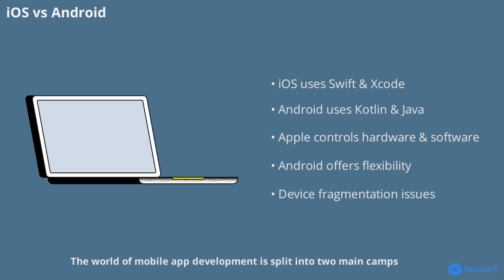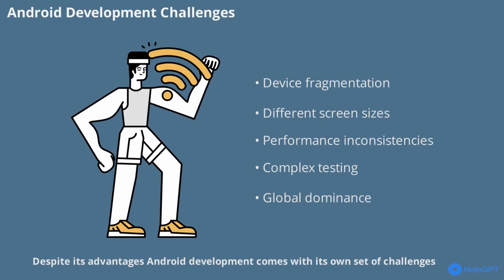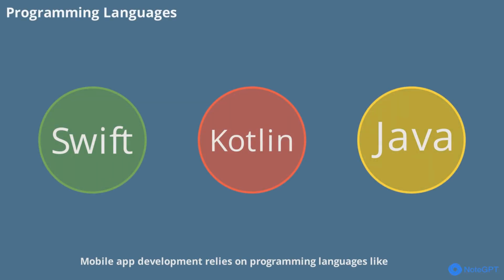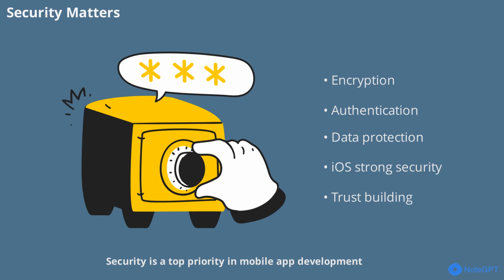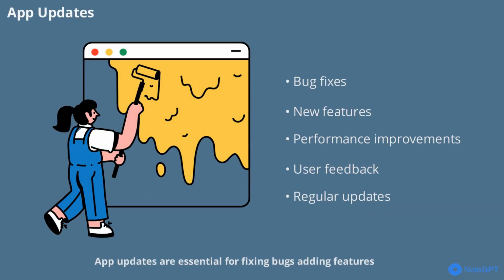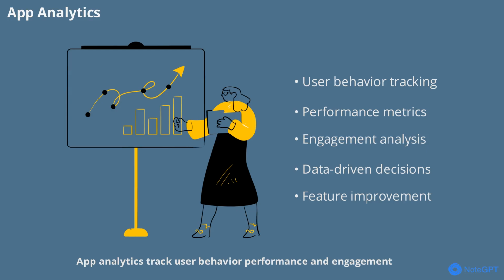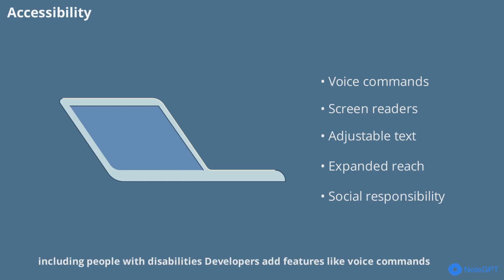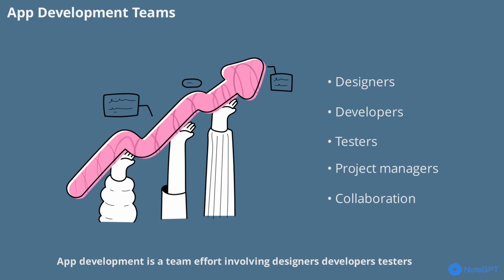Mobile app development (iOS, Android)tech